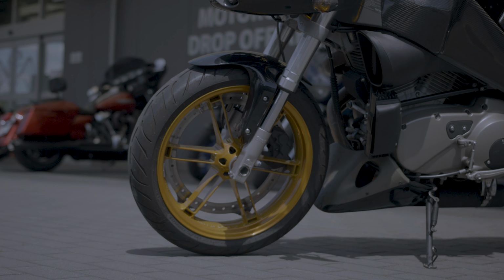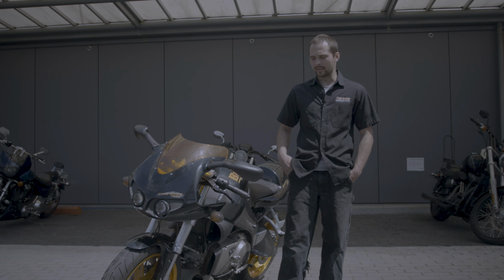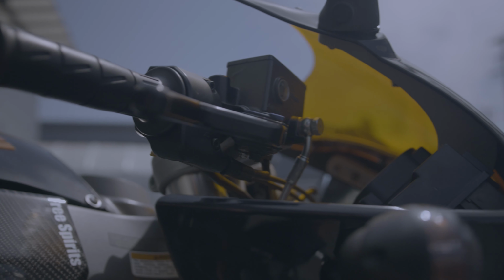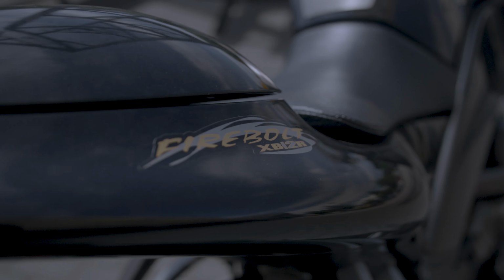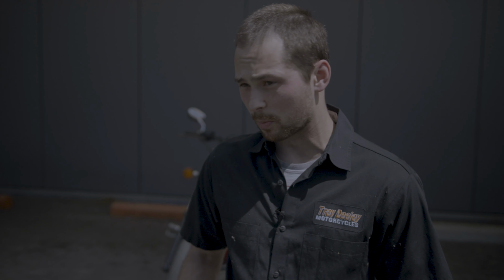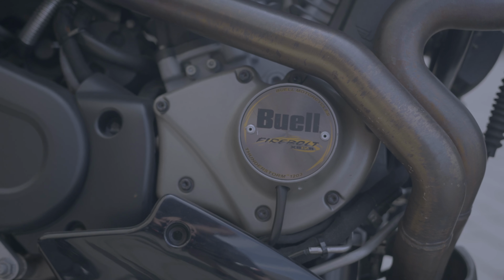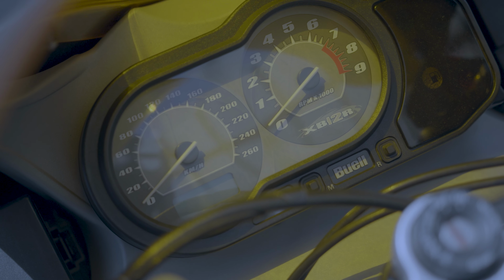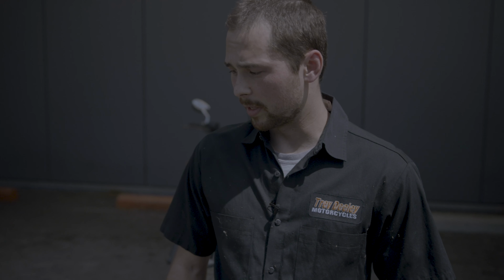Bike Side Chat with Jesse Vlahovic - Trev Deeley Motorcycle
This month's bike side chat is with Jesse Vlahovic a Trev Deeley Journeyman Technician & Harley Davidson Expert Technician and Stunt Man.  He started at Trev Deeley back in 2014 and when he isn't working on motorcycles at Trev Deeley he is out practicing stunts for movies and tv shows.